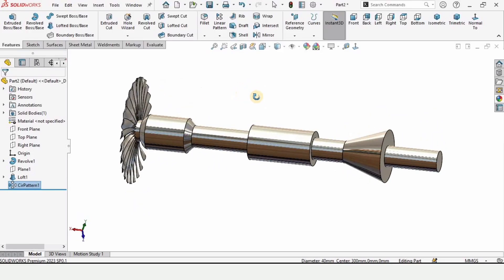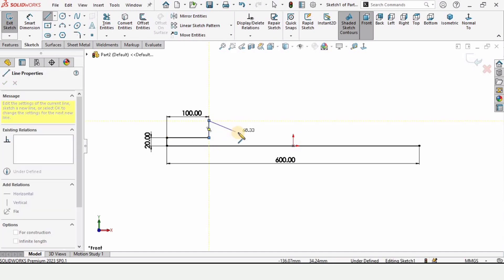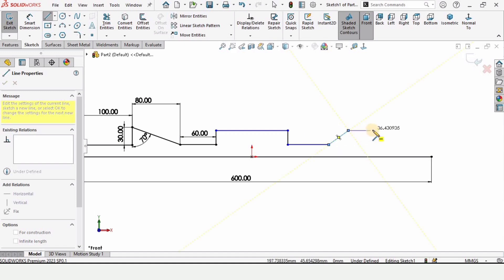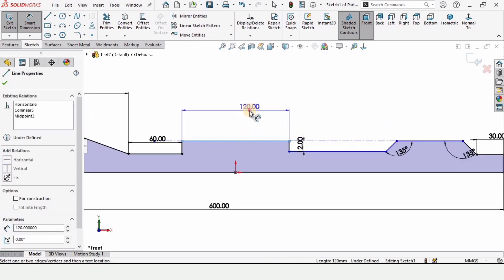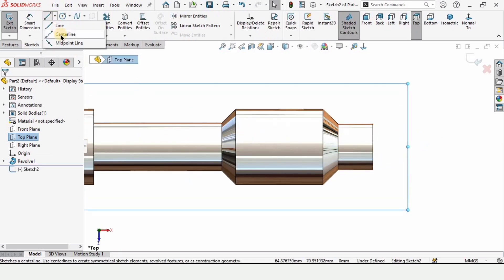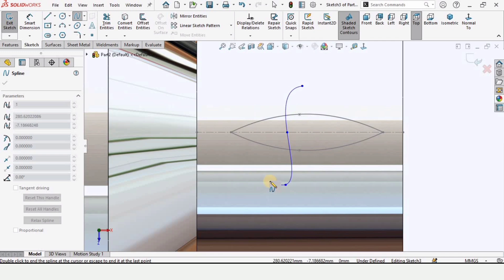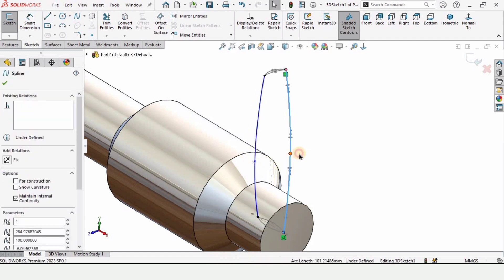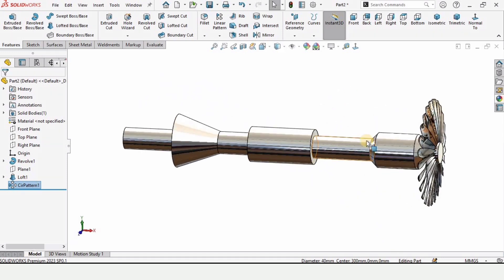Shaft Design For Jet Engine in SOLIDWORKS | Robo CAD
This solidworks tutorial is about jet engine shaft Design in SOLIDWORKS software. First the sketch was created on a plane which was the revolved around a horizontal line using the revolved boss bass command in solidworks. After that wings of the shaft were desgined and 25 wings were then created using the circular pattern command.